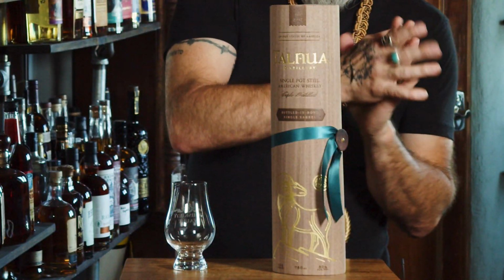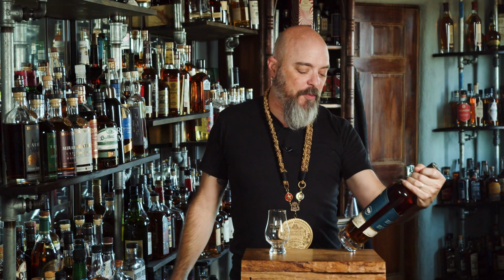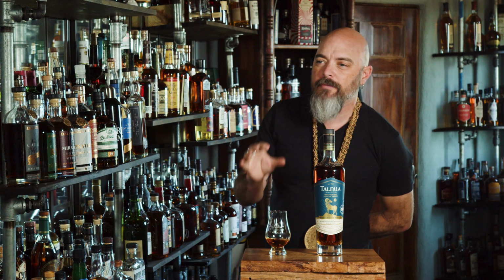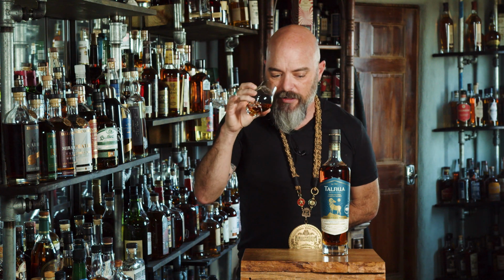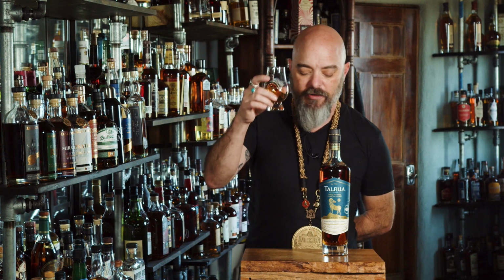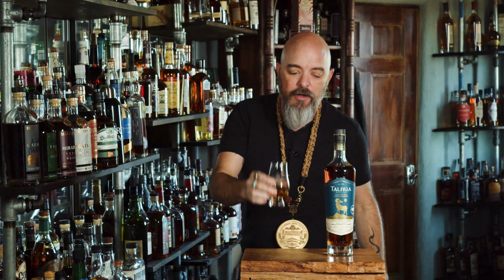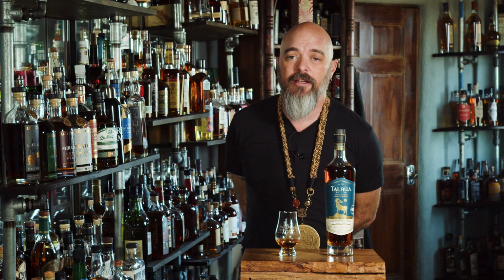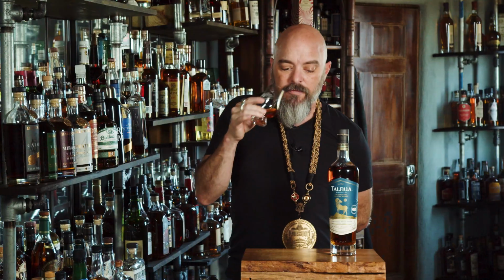Talnua Bottled in Bond 6yr 2024 Release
00:00 Talnua Bottled in Bond 6yr - Acorn Project Special Release 2024
Want to help keep the whiskey vault neck deep in delicious whisky and support the resource library of Whisky Marketing School? Wizard Academy is a 501(c)non profit, so your donation is tax-deductible. Which means.. it's all for science.